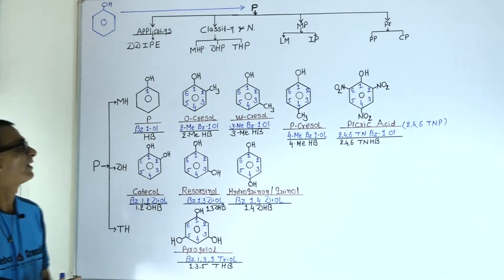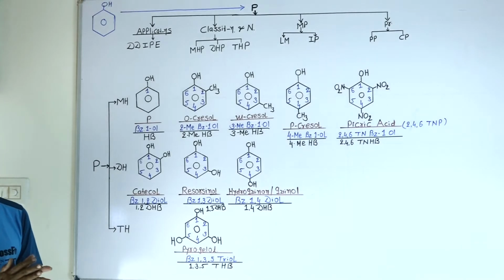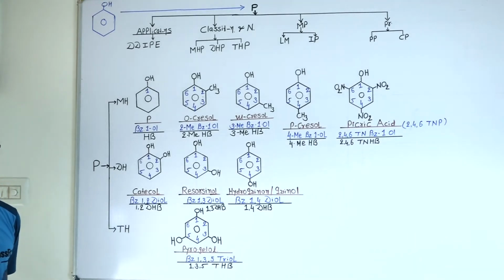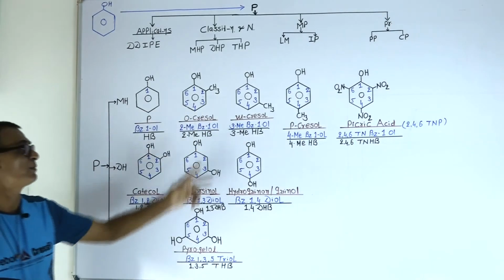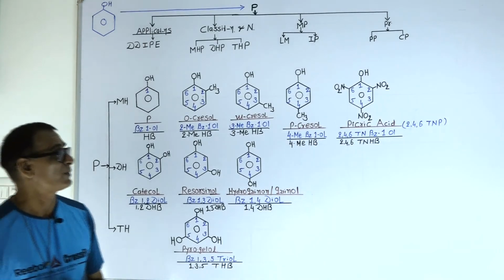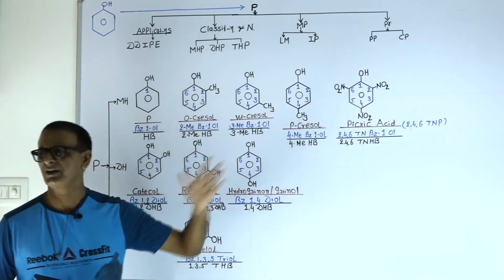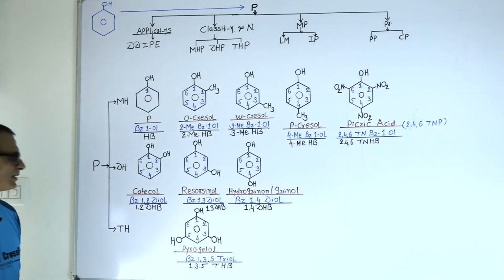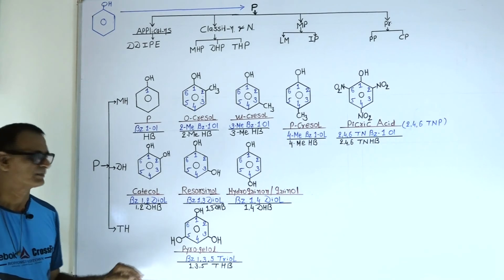Standard 12 | Unit 11/L18 | Phenol | Classification & Nomenclature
In this video we discuss about classification and nomenclature of Phenol.